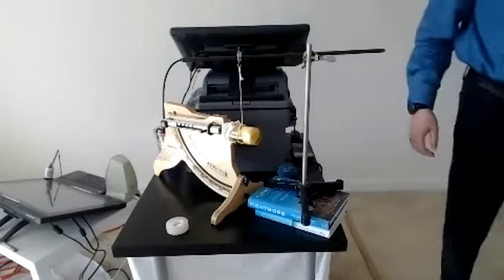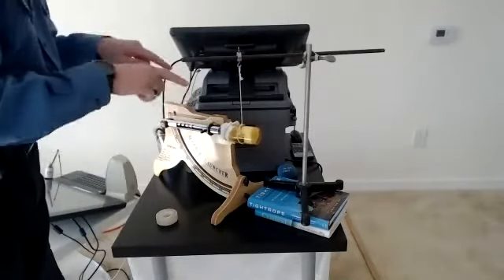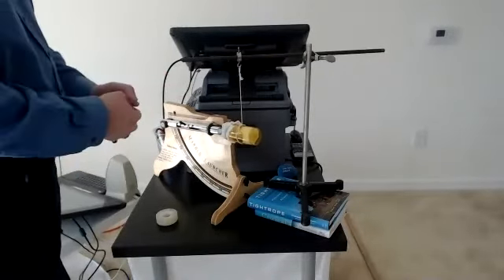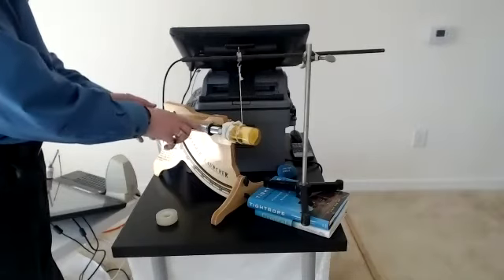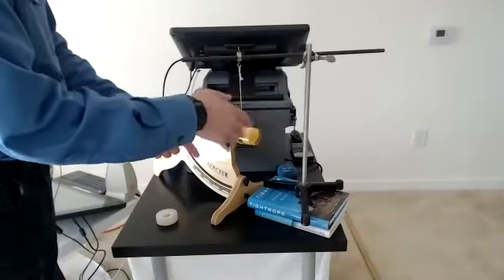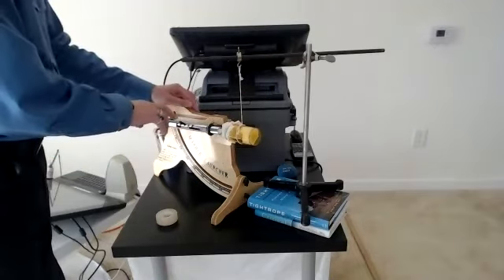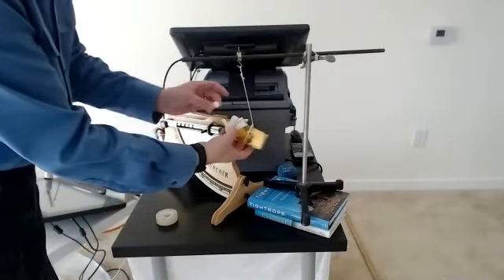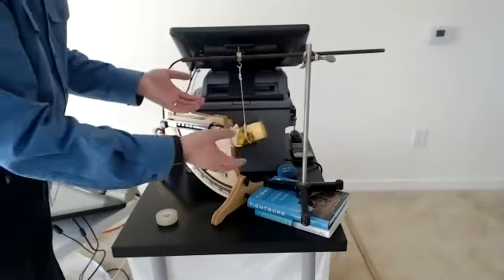Ballistic pendulum (home edition).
For some publications on the strategies for teaching STEM go